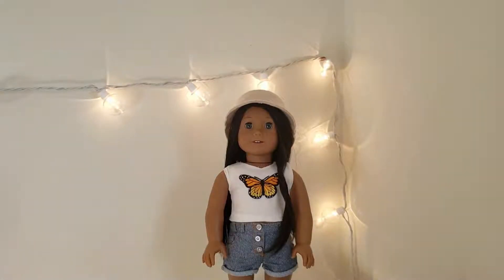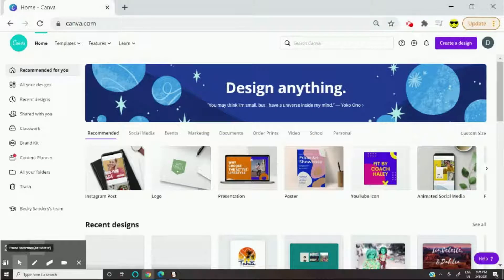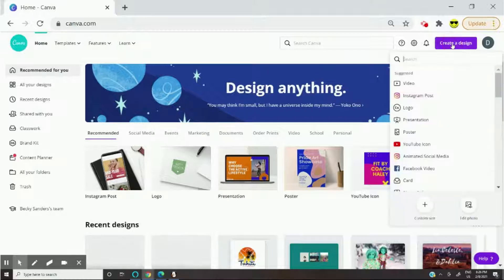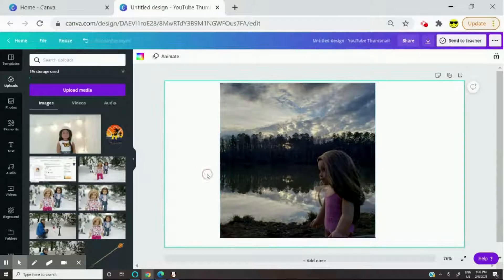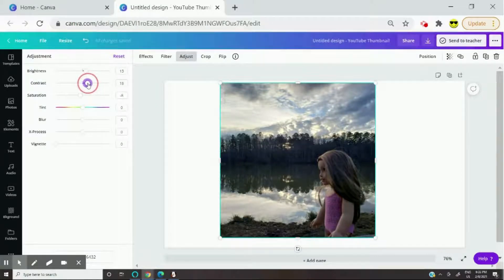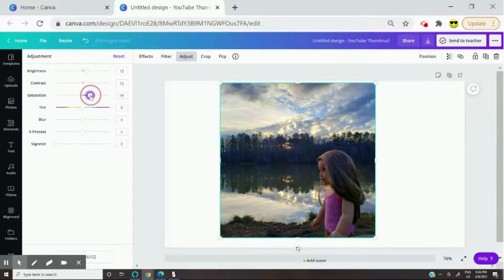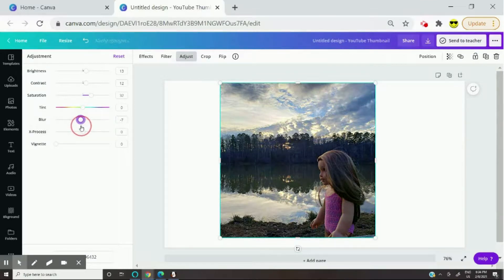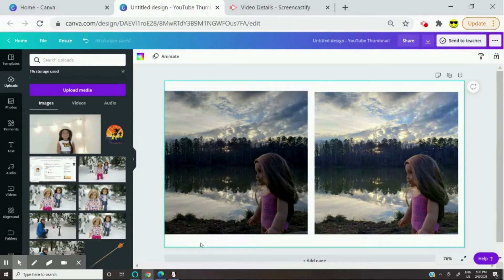how to edit AG photos + Q&A!